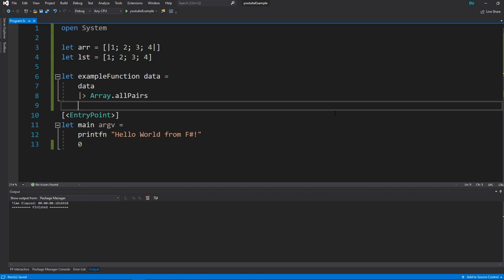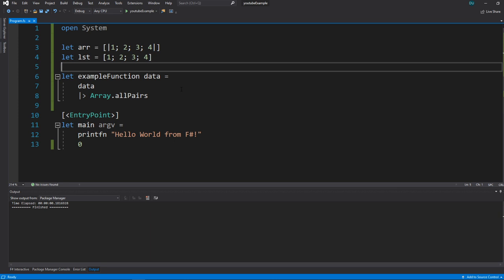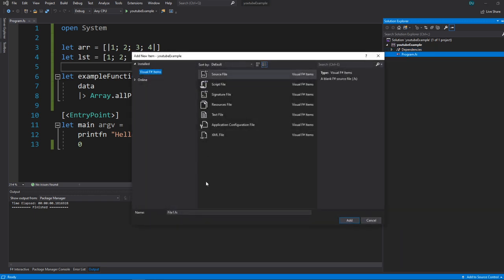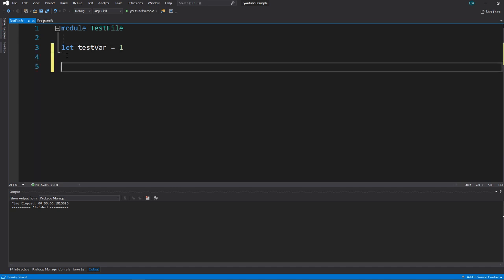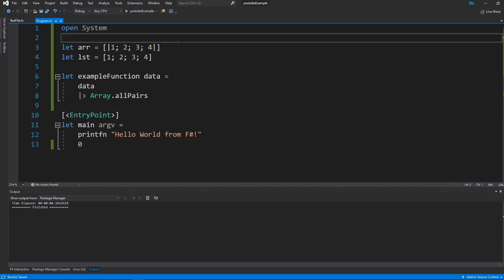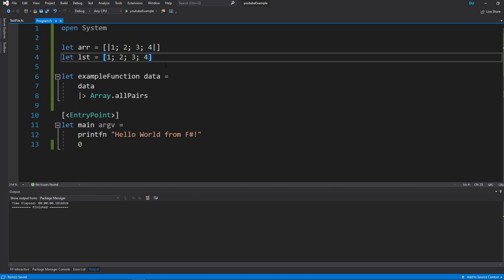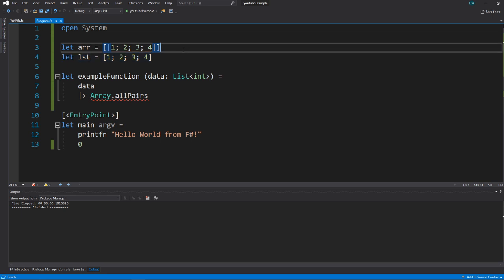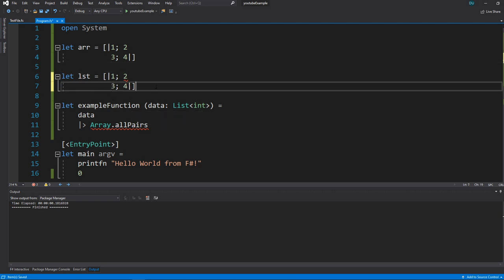Beginner F#: Gotchas/Things I Wish I Knew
Jump to 3:14 to skip to the specifics.

A quick video to explain just a few of the things I wish i'd know as real beginner to F#.  My background didn't involve professional coding, but I think it's a great language to learn, and these little things that I think most devs would never get hung up on, drove me bonkers, and I found very difficult to get help on.